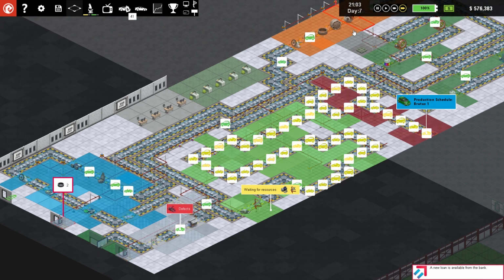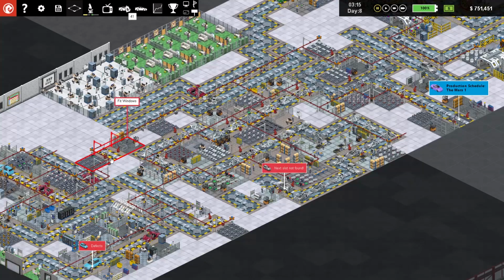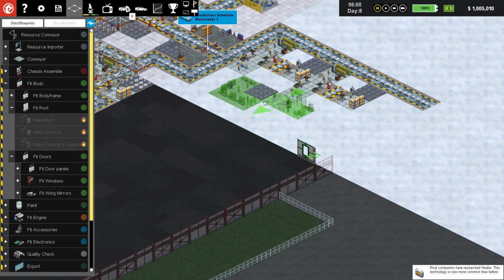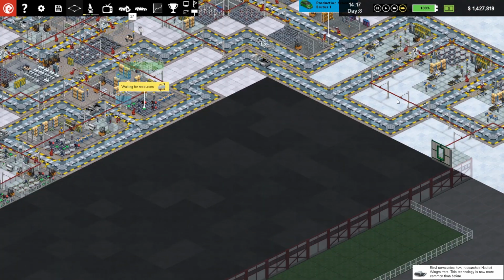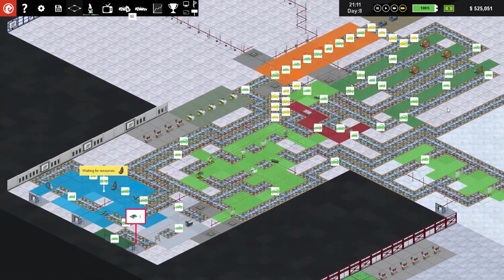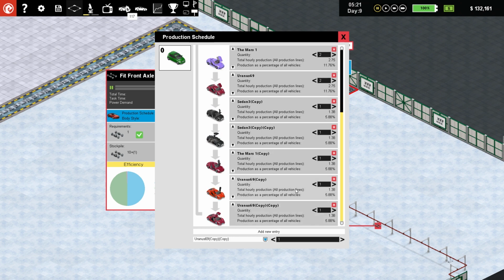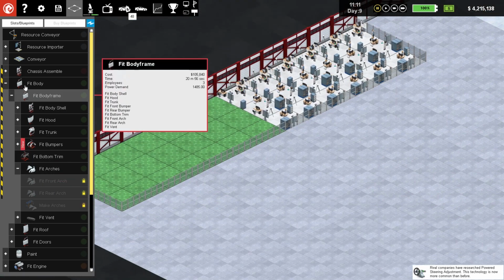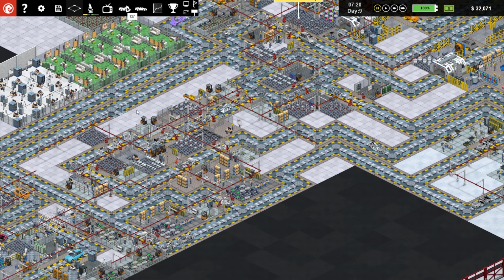Car (Crash)! - Production Line Gameplay - Episode #4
There are some unfortunate setbacks in our finale episode...